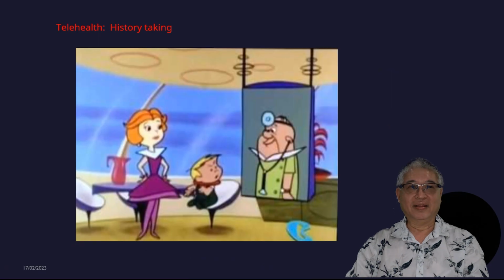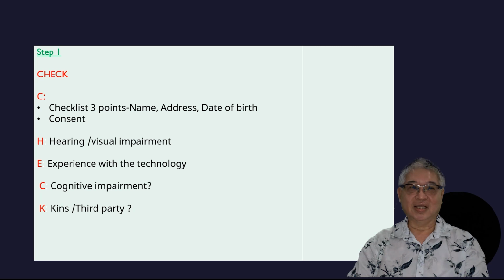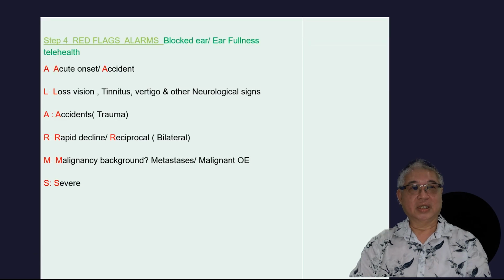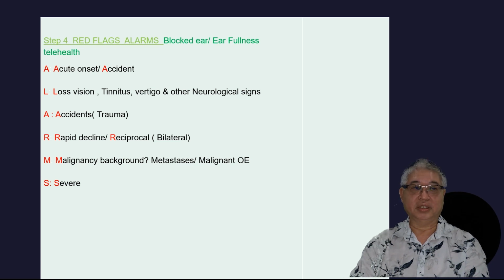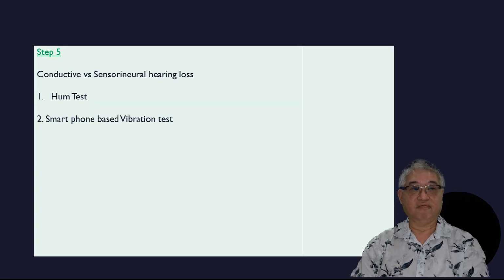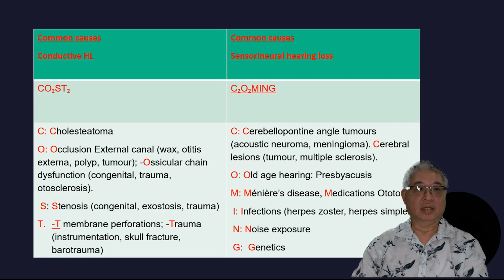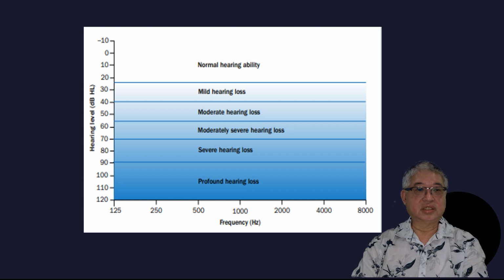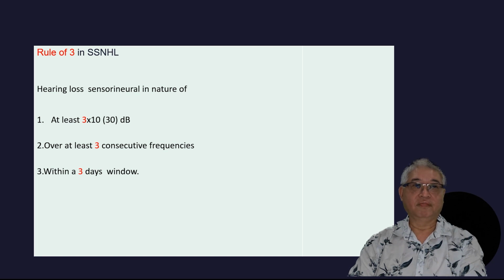Telemedicine by Dr. Chen